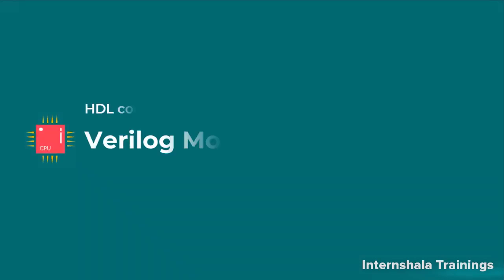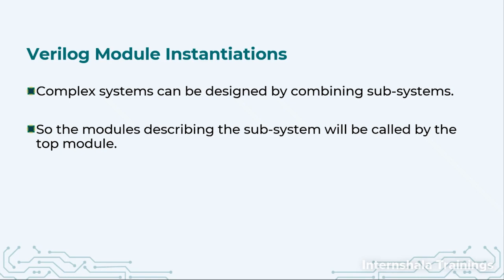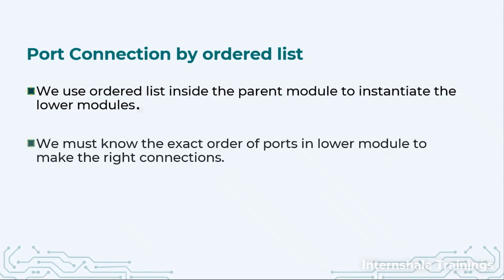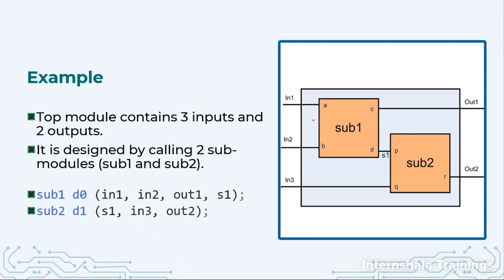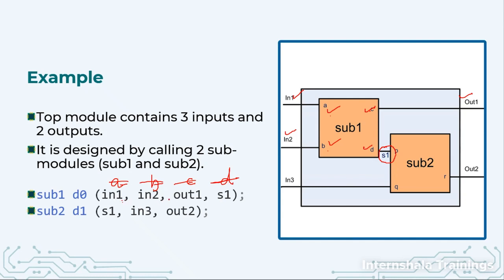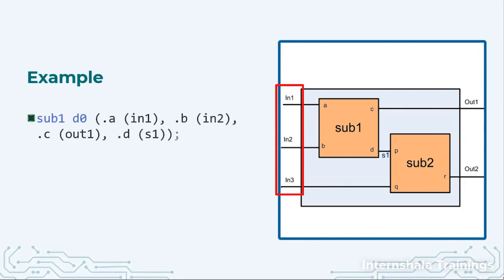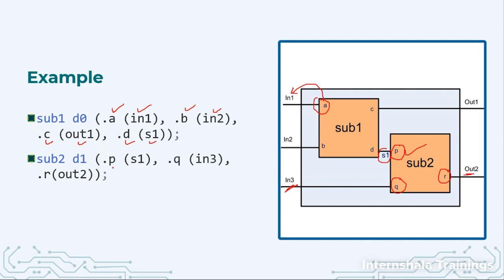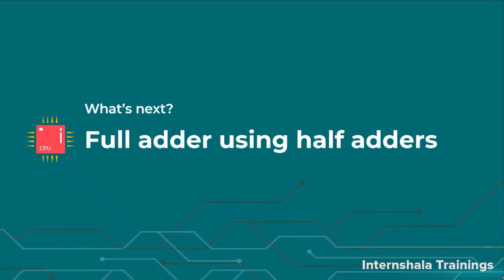VLSI Design 208: Verilog module instantiations